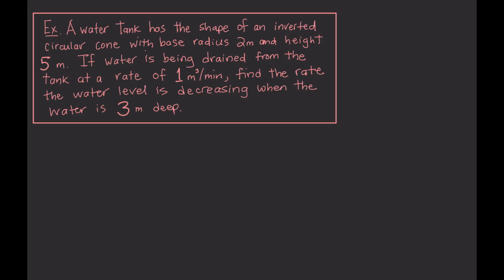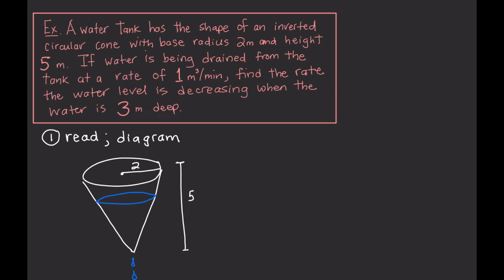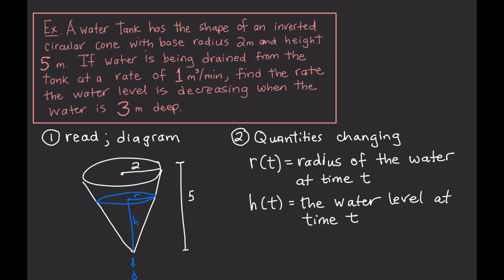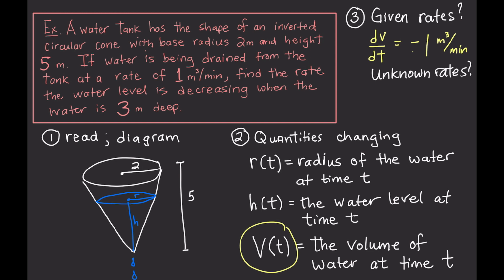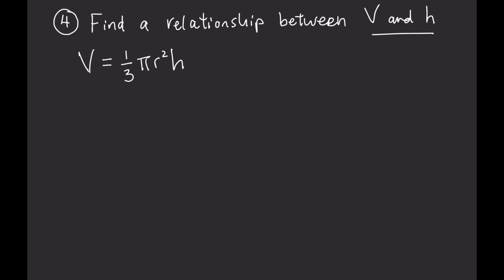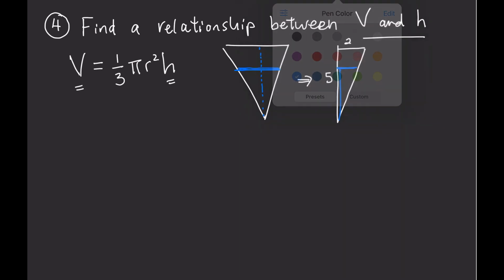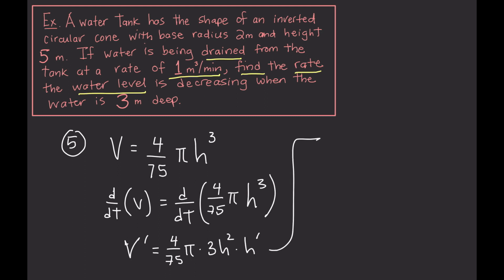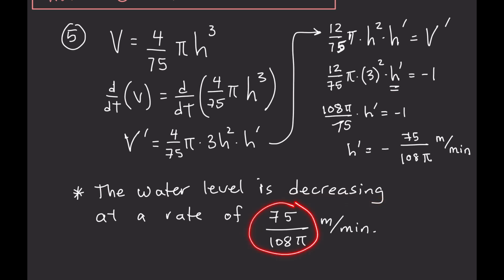section 3.9: related rates ex#4 (cone; similar triangles)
In this example, we use similar triangles to eliminate an extra variable.